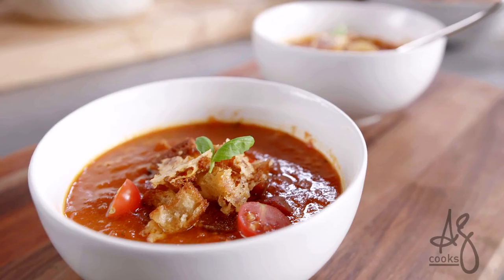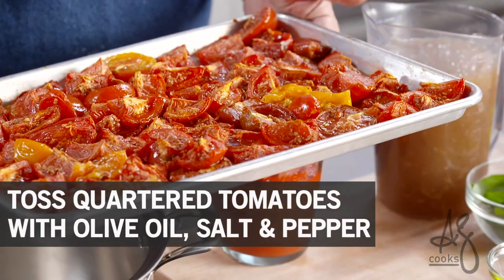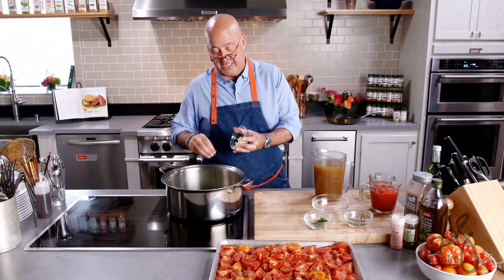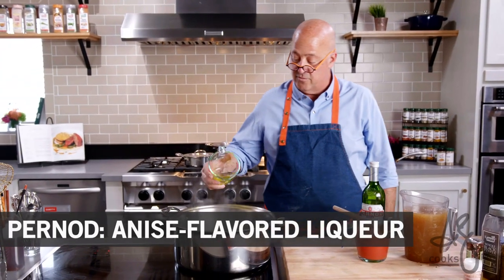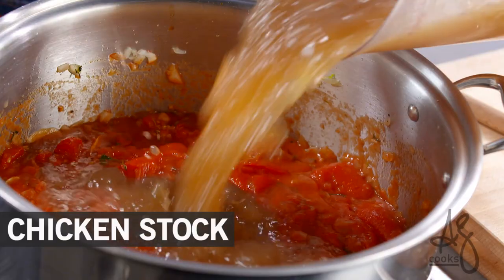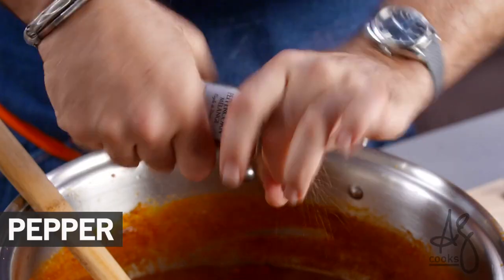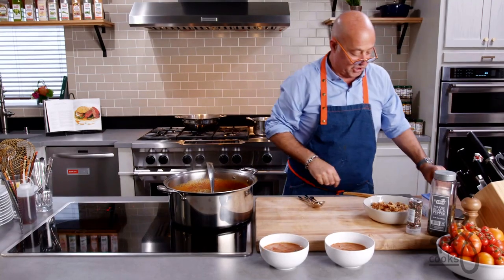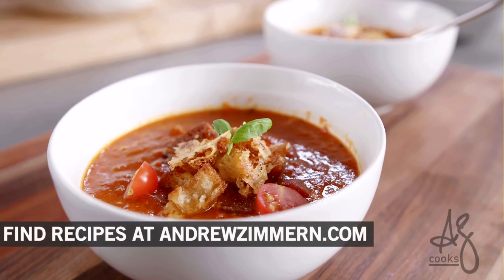Andrew Zimmern Cooks: Roasted Tomato Soup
The perfect tomato soup with some Parmesan bread toasties that is going to rock your world. It's tomato insanity in a bowl. Posting that recipe on Wednesday!

Posting 3 videos per week during the month of February, every Monday, Wednesday, and Friday. Make sure to describe to my channel!